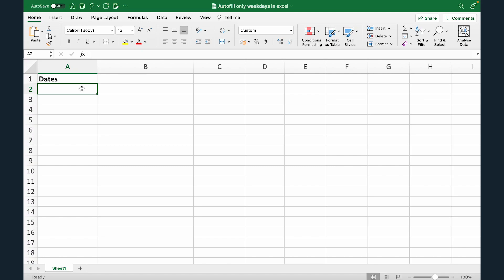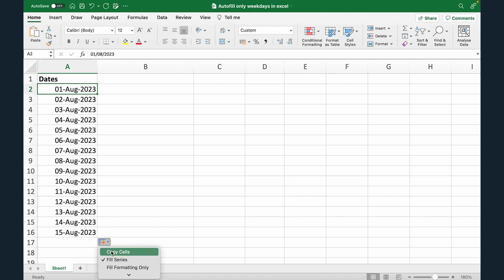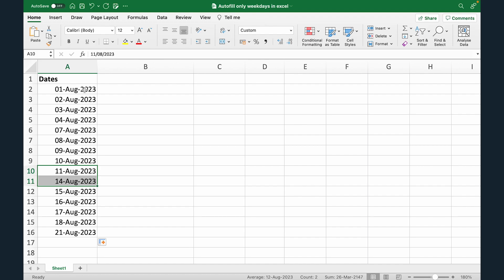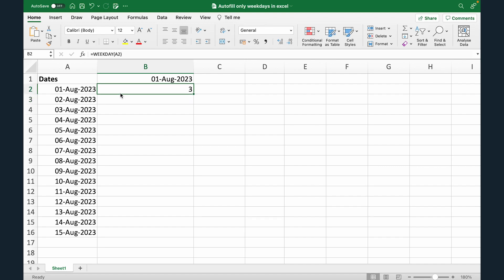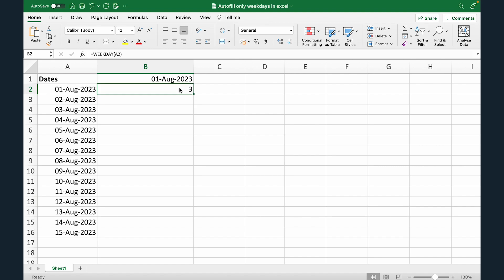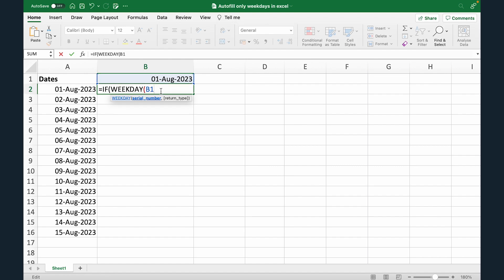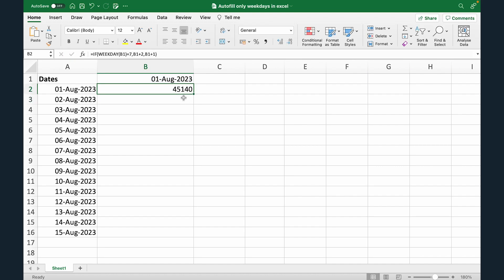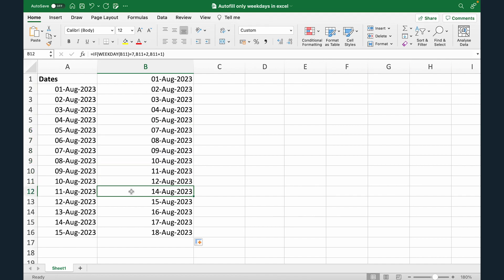Autofill Only Weekdays in Excel | Quick 3 Step Tutorial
How to autofill only weekdays in excel (Mon-Fri):
1. Write a date and drag it down to autofill
2. On the last cell bottom right you'll see a box, click on the same to see auto-fill options
3. Select "Weekdays" and excel will update the data to only show dates from Mon-Fri

How to autofill only weekdays in excel (Mon-Sat):
1. Write the start date on empty cell
2. Type =IF(WEEKDAY=7,B2+2,B2) where B2 has the start date
3. Drag the formula down to autofill

Done! Now you know how to autofill only weekdays in excel.

If you want to learn more excel concepts like pivot tables, dashboards, vlookup, IF formulas, conditional formatting, macros etc. Then checkout our advanced Excel course with over 10+ hours of content, 50+ exercises, doubt support and much more.